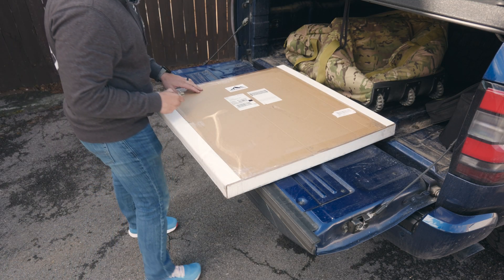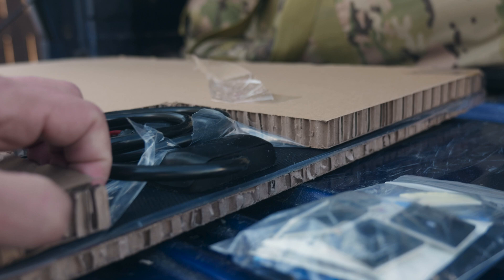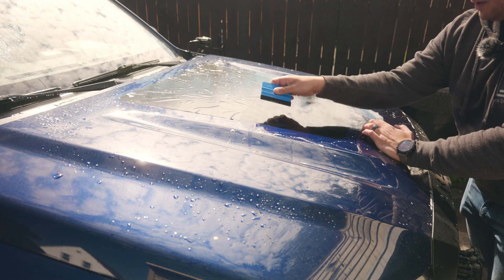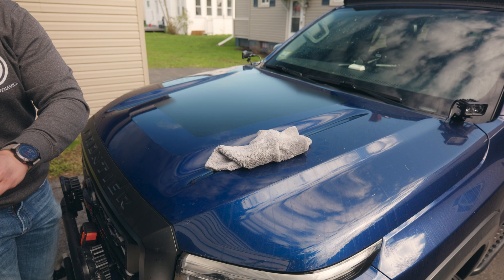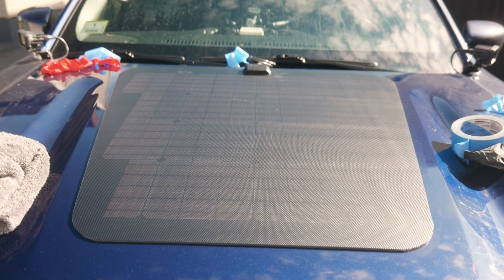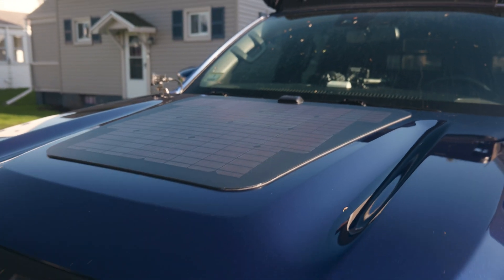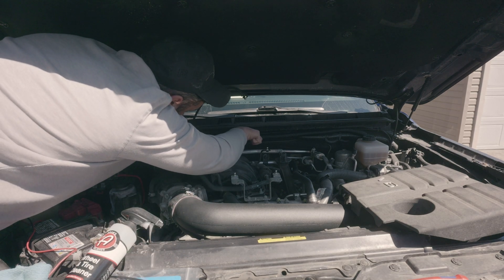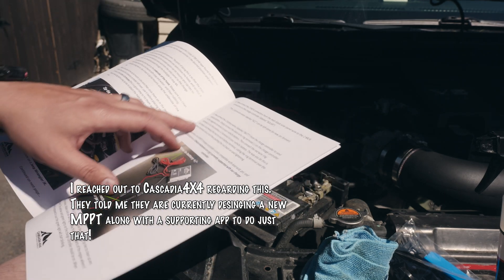Installing Cascadia4x4 Hood-Mounted Solar Panel on '22+ Nissan Frontier | Step-by-Step Tutorial!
In this comprehensive tutorial, I'll guide you through the process of installing a Cascadia4x4 hood-mounted solar panel on a '22+ Nissan Frontier. Harness the power of the sun to keep your adventures going strong with this step-by-step installation guide. I'll cover everything from preparing your vehicle and tools to mounting the solar panel securely and connecting it to your electrical system. Whether you're a DIY enthusiast or new to vehicle modifications, this video has you covered with detailed instructions and tips for a successful installation. Join me and unlock the potential of renewable energy for your off-road journeys!

Thinking about upgrading your rig? It means a lot and allows me to bring you more in-depth content and reviews. Appreciate the support!

⏳TIME LINE⌛️
0:00 - INTRO

1:30 - Kit Contents
3:20 - Closer Look at the Panel
5:05 - Application of the Protective Vinyl
7:03 - Vinyl Overview
7:21 - Adhesion Promoter Application
8:25 - Fitting Panel onto Hood
9:05 - Install of Panel
13:40 - Panel walk around post install
14:34 - Wiring Panel to MPPT Controller
18:55 - Wiring/Product Overview/Outtro